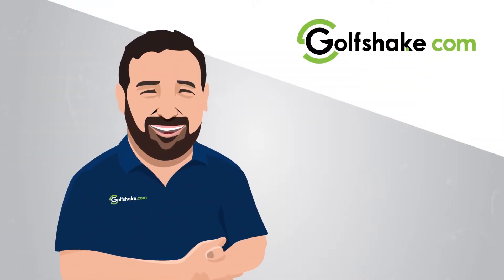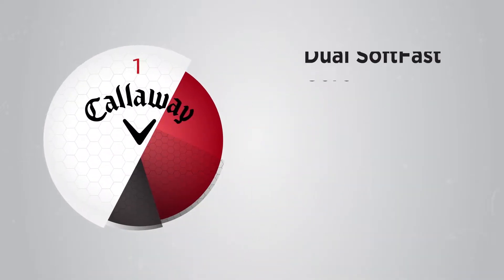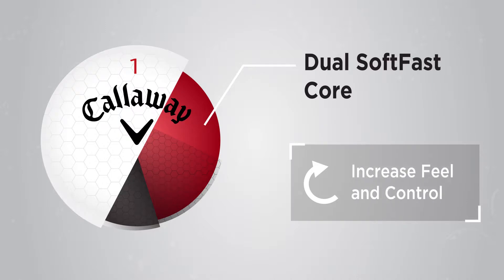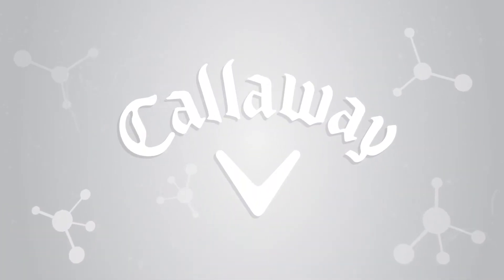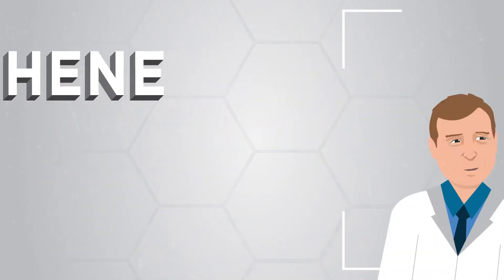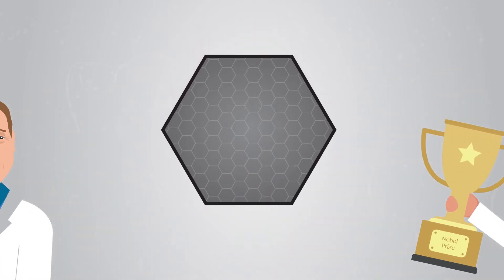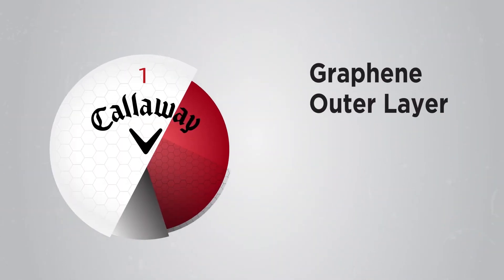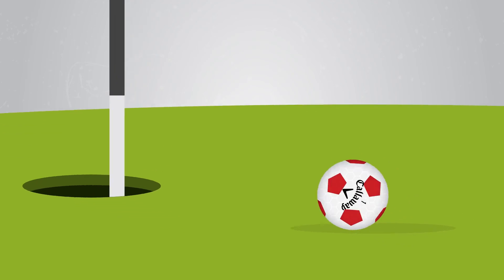Callaway - Introducing Chrome Soft